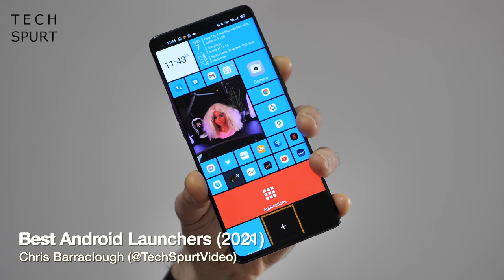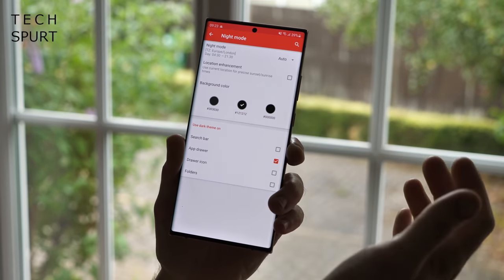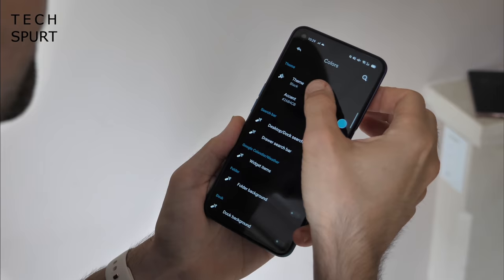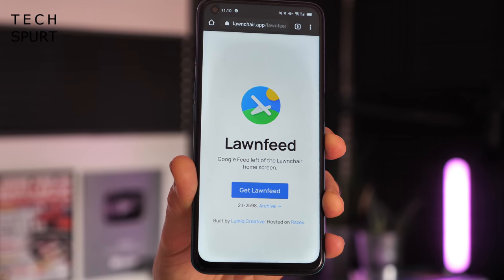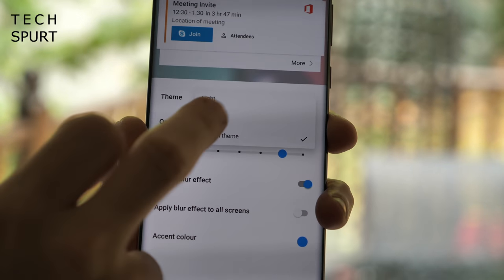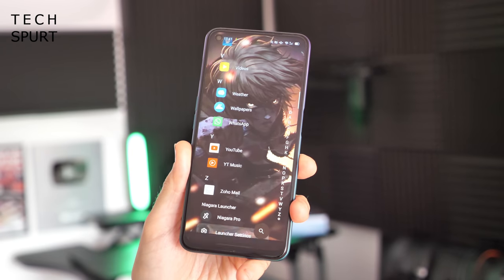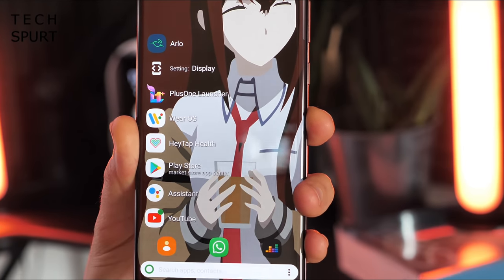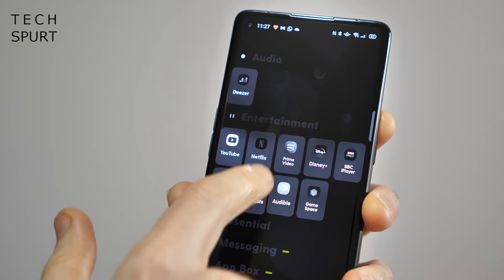Best Android Launchers (2021)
Reviews of the best Android launchers as we hit 2021, from classics like Nova and Microsoft Launcher to new (and free) downloads like Ratio. These are my favourites available right now on the Google Play Store, and while most cost nothing, some charge a small fee to unlock all of the premium features.

We start with the still peerless Nova (in full Prime glory), which remains one of the greatest options ever. Hyperion also offers a near stock Android 11 vibe, but with seriously impressive personalised options under the surface.

Ratio is one of the new kids on the block, with a streamlined approach similar to Niagara and KISS. Android is unrecognisable with any of those on board, great for keeping yourself focused.

Poco Launcher 2.0 is a light and fast launcher which proves perfect for less capable phones, while Lawnchair has lots to love. Meanwhile fans of BlackBerry and Microsoft are well catered for with the manufacturers' excellent Google Play offerings. Speaking of which, Windows Phone fans should definitely check out Square Home, which replicates that slick tile-based desktop.

The full list of all included Android launchers in my best of 2021 round-up is right here:

Nova
Poco 2.0
Hyperion
Big Launcher
Action Launcher (Pixel Edition)
Customized Pixel Launcher
Ratio
Lawnchair
BlackBerry Launcher
Microsoft Launcher v6
Square Home
Niagara
KISS
Before Launcher
Smart Launcher 5

Let me know your own favourites below!